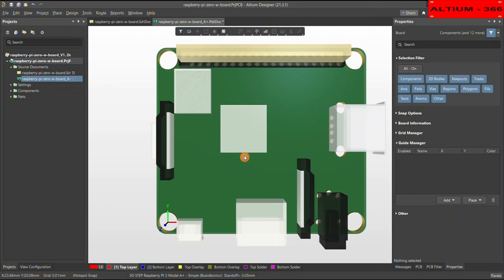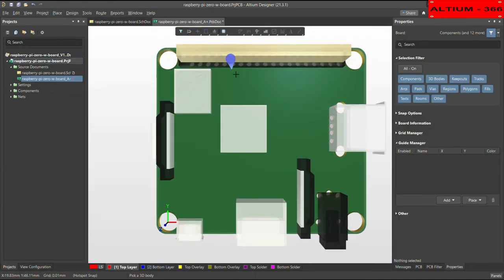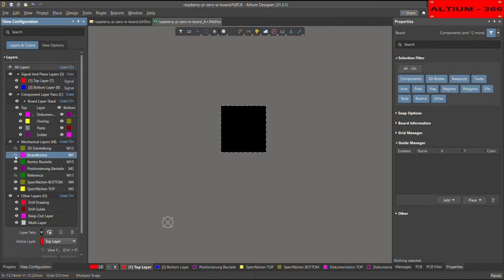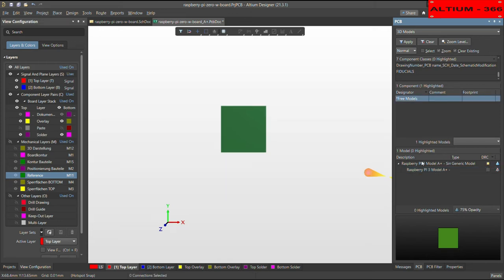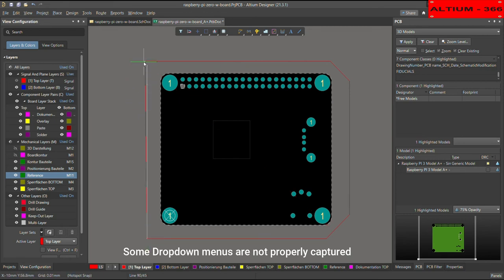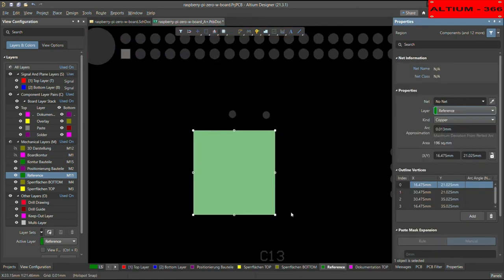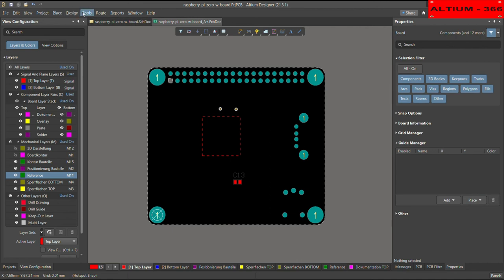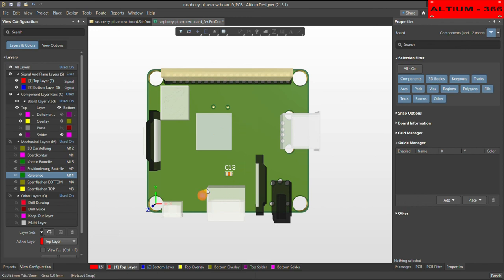Altium Designer Tutorial 2 : Create Region from Selective Primitives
To Create Region from # Selective Primitives in Altium Designer

First, ensure that all constituent track and arc primitives of the closed boundary are selected in the main design workspace.
For Altium Designer to be able to perform a track to region conversion, the outline must be correctly defined. That means the outline must form a closed shape, with the ends of touching track segments correctly meeting (starting/ending in the same X, Y location).

After launching the command, a solid region will be created from the closed boundary formed by the track primitives. The region's boundary follows the centerline of the bounding track objects and it is not selected. Select and move the region to its required location in the workspace. Select the region to access its properties through the Properties panel (double-click on it if the panel is not visible), from where you can change its properties as required.